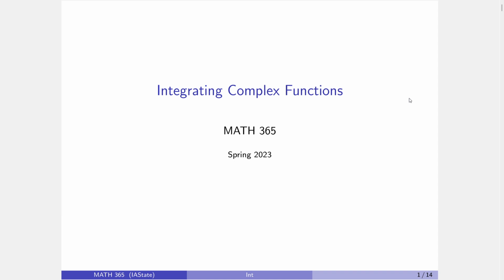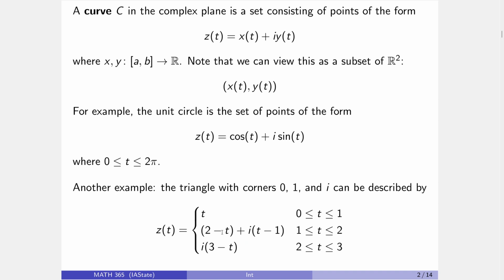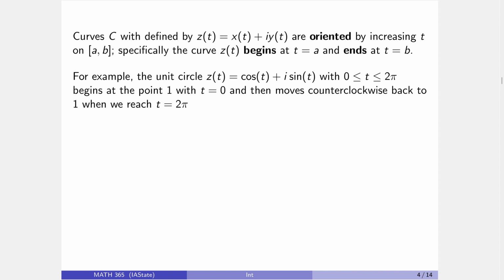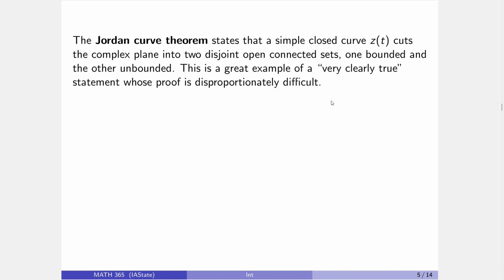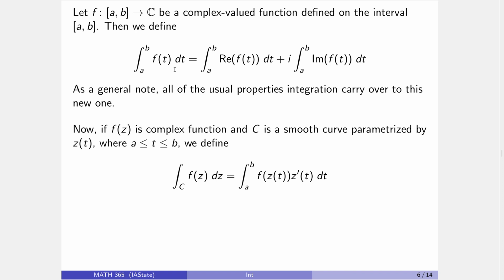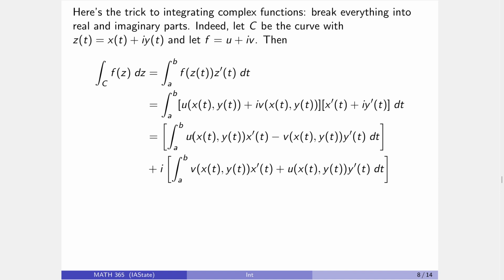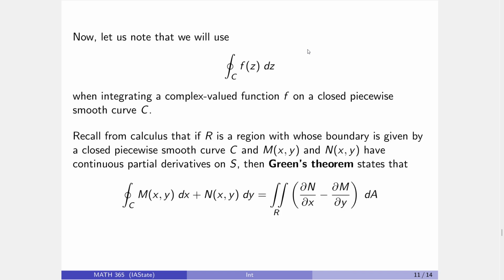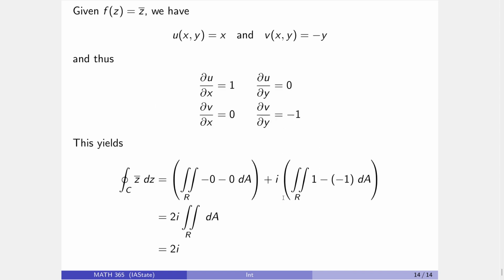MATH 365 - Spring 2023 - Integrating Complex Functions